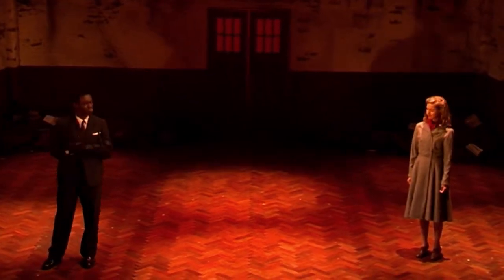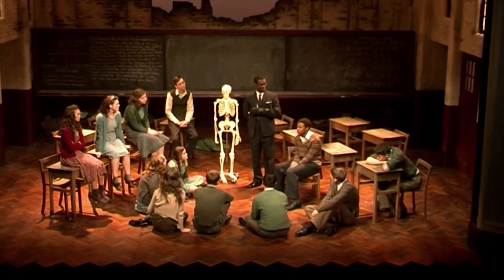To Sir with Love - The Design Process